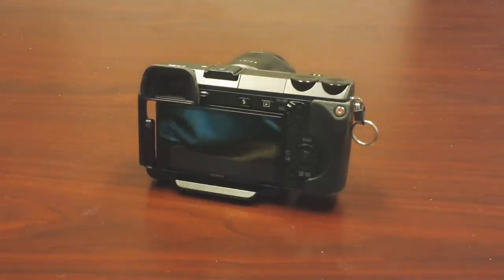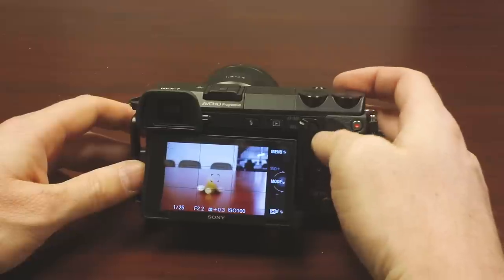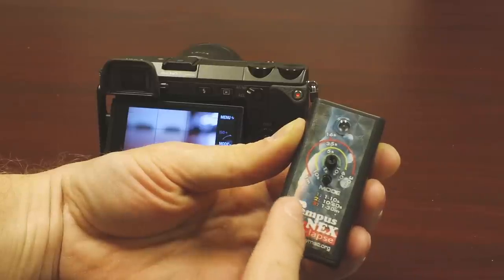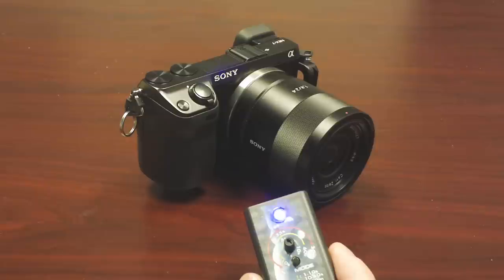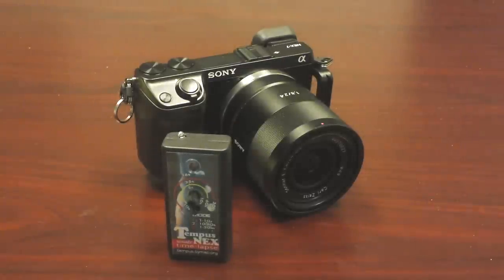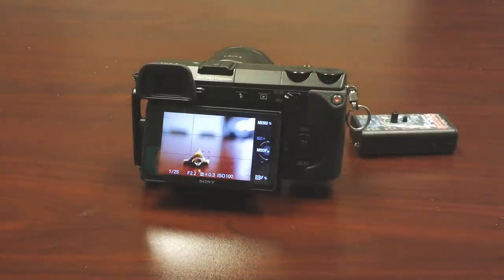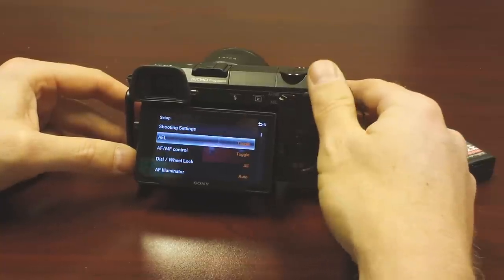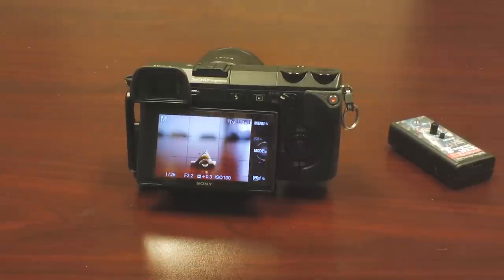Time Lapse Shooting with Sony Nex-7, Nex-5n or any Nex Camera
- See How This Special FREE Photography Report Reveals Professional, "Insider" Tips And Tricks For Taking Awesome Digital Photos

There are a lot of people who wish their Sony Nex cameras could do time lapse. Well, they can! With this little known camera time lapse controller you can make time lapse movies easily with your Sony Nex Camera.The Tempus Nex Controller